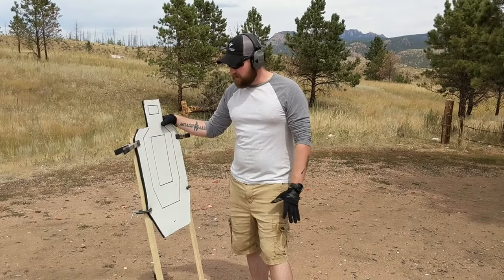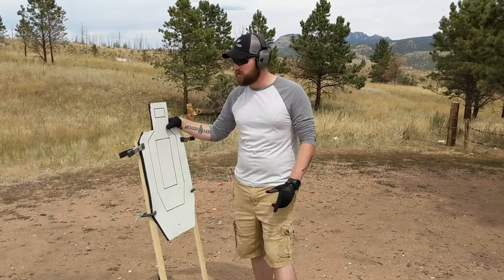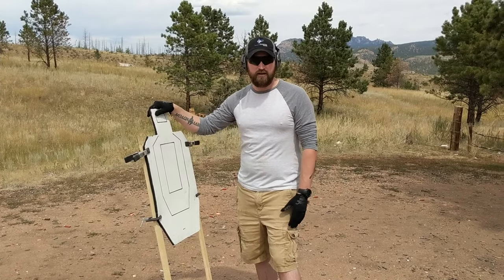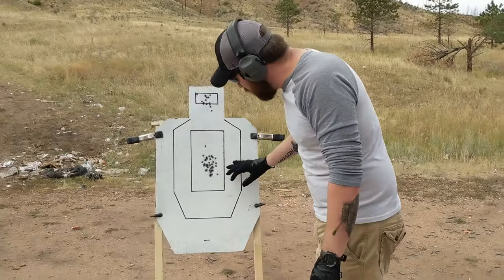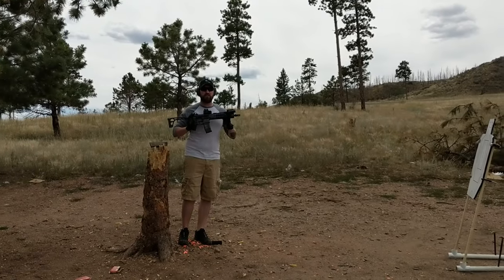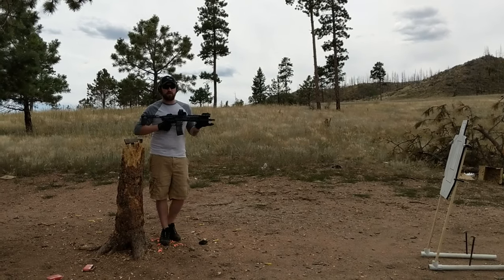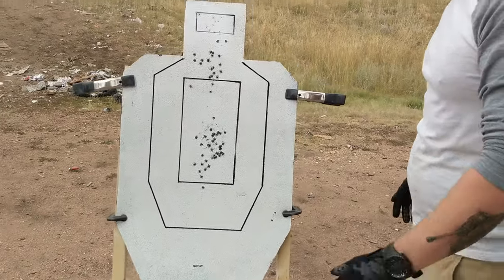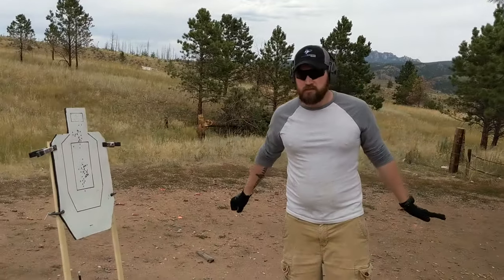Shooting Review Of Infinity Targets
Got to get hands on the rubber targets made over at Infinity Targets, and my expectations were highly exceeded.